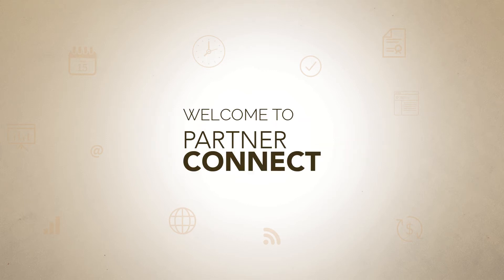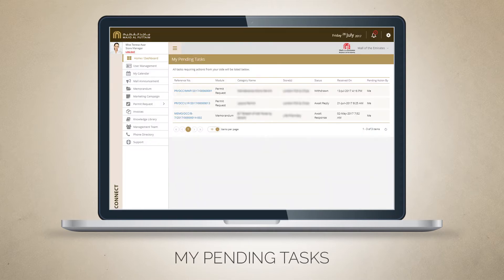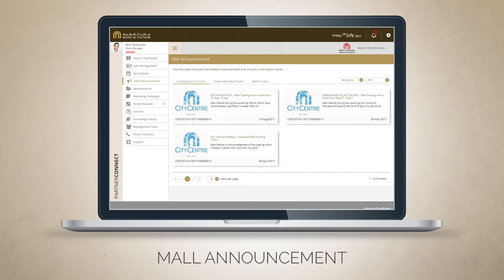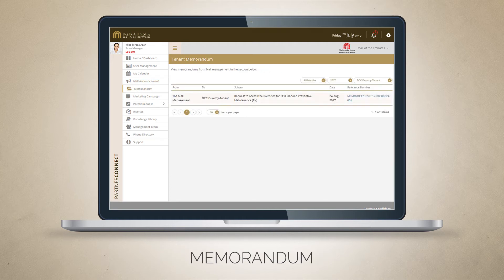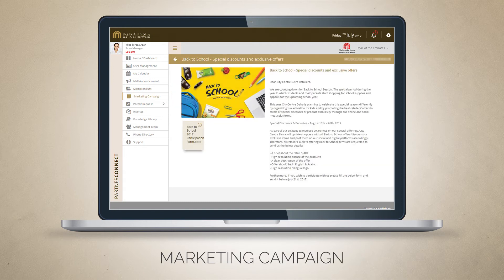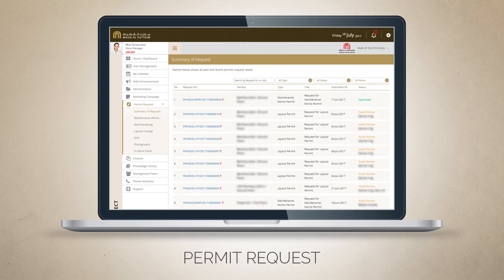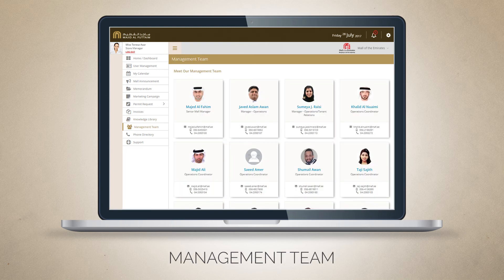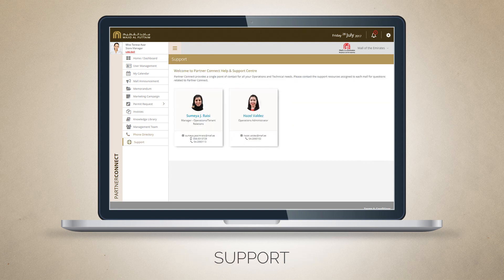Majid Al Futtaim Video